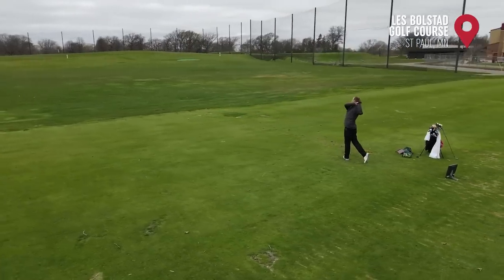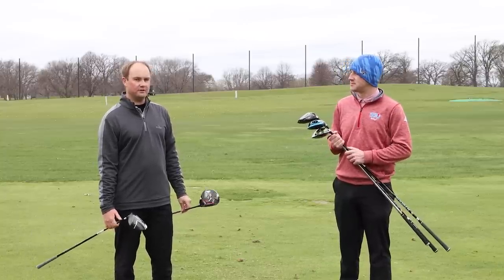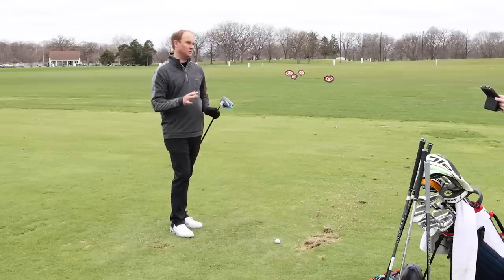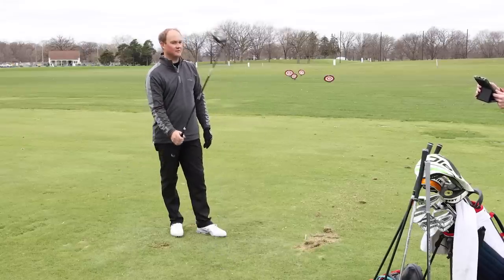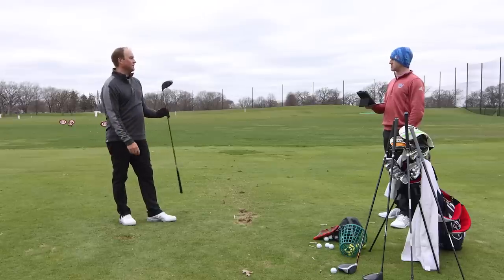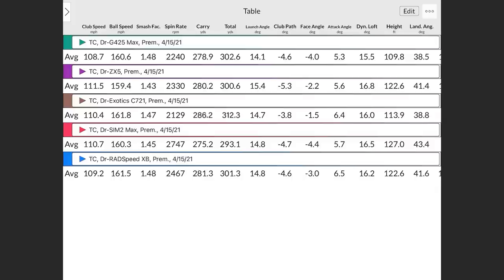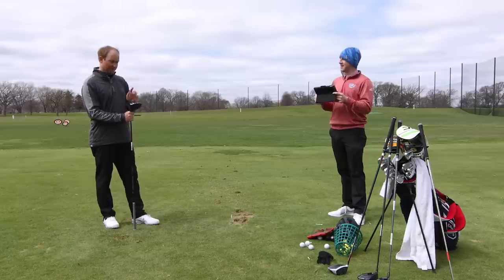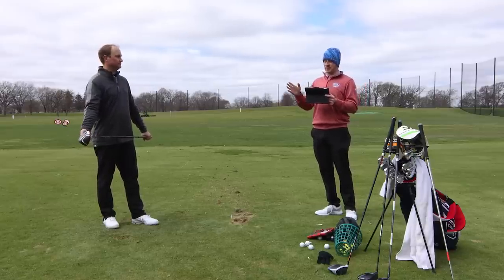Golf Drivers Comparison | G425 Max, SIM2 Max, RAD Speed XB, ZX5, C721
This golf drivers comparison reviews five of the newest drivers on the market for 2021, including the PING G425 Max, TaylorMade SIM Max, Cobra RAD Speed XB, Srixon ZX5, and Tour Edge Exotics C721.

In this video, 2nd Swing master fitter Thomas Campbell tests out all five driver heads against one another to identify the similarities and differences on Trackman.